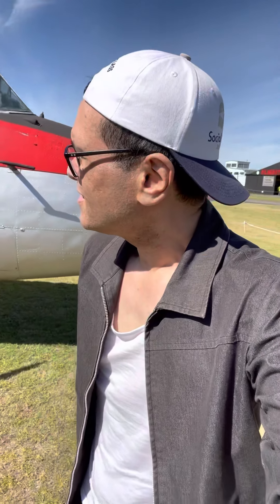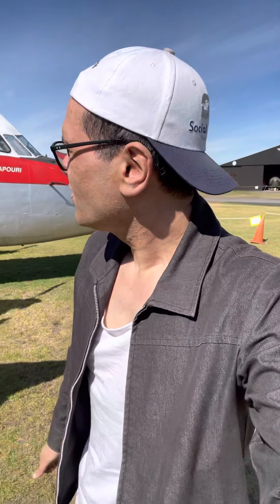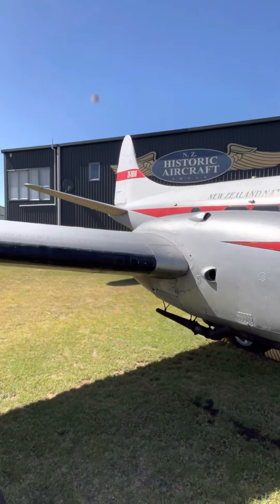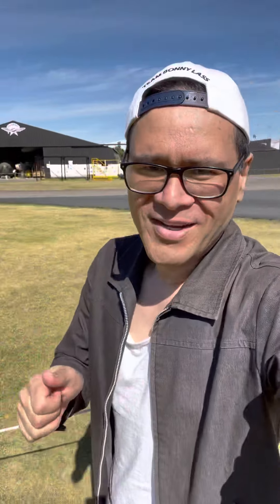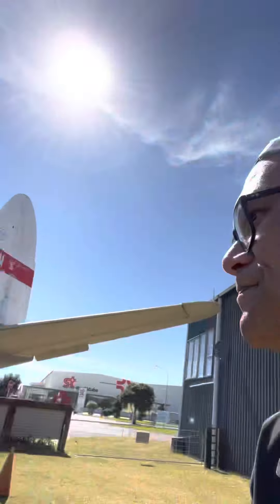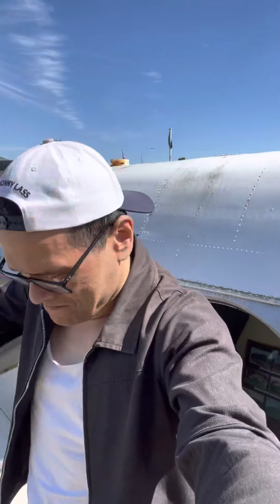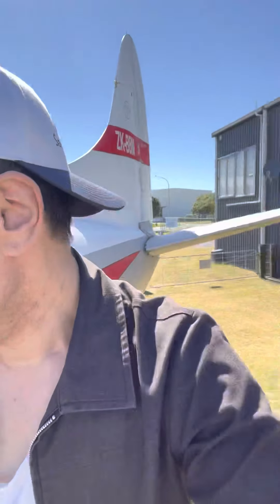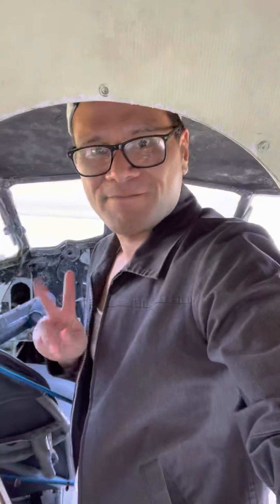Short tour of a NAC four engine aircraft De Havilland Heron 114